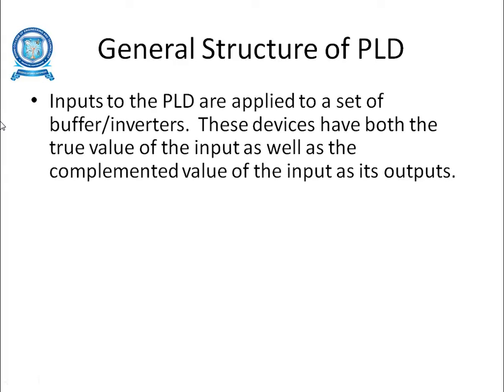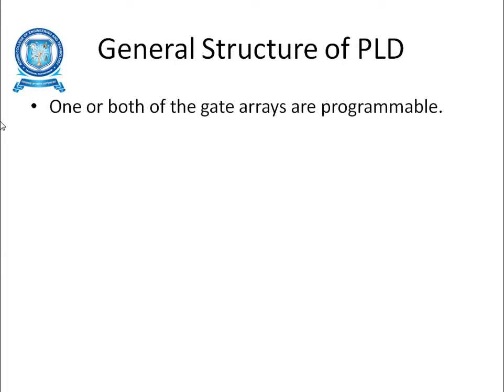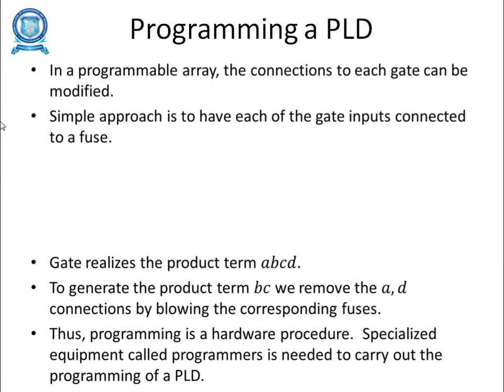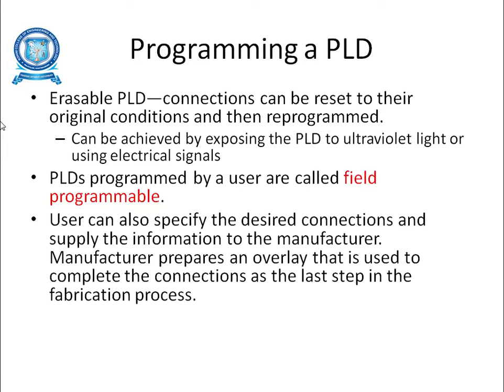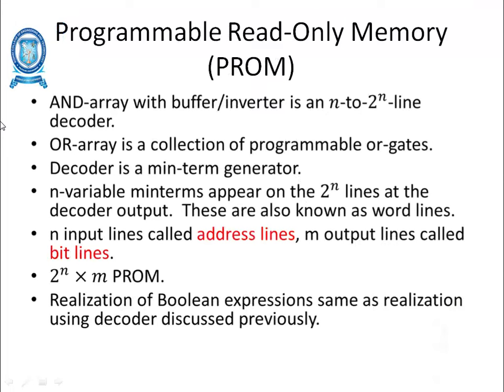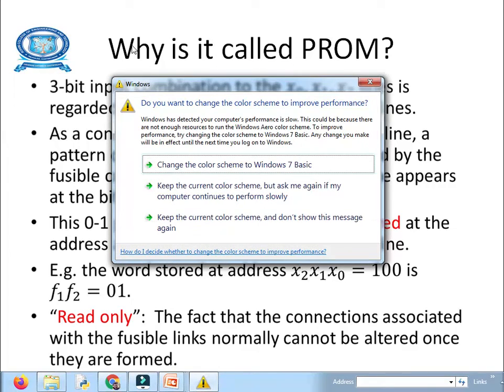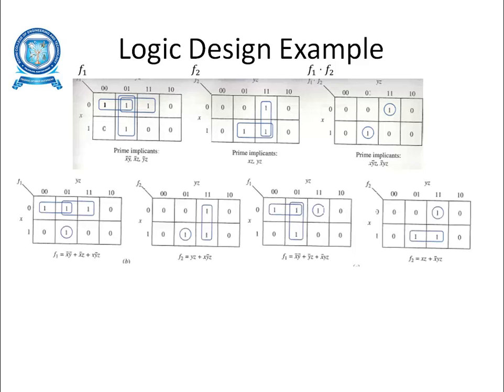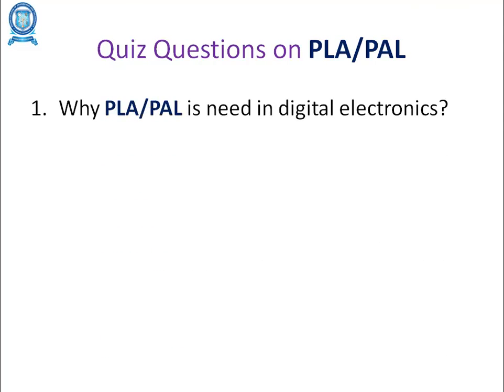PAL AND PLA